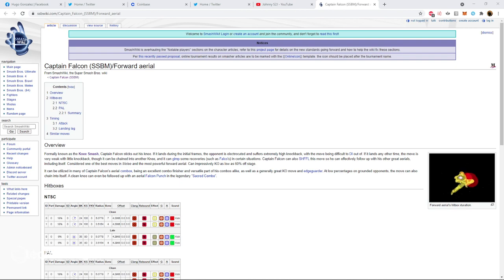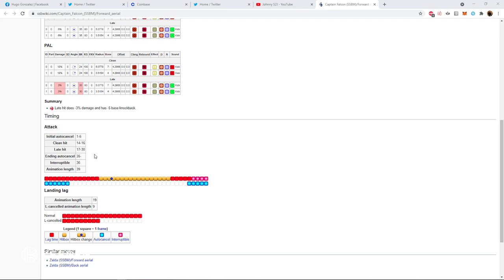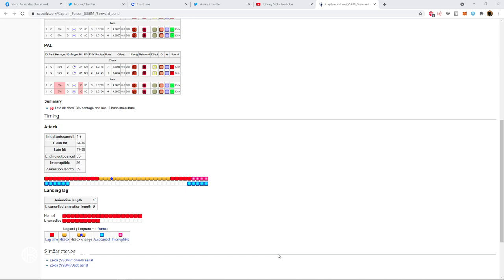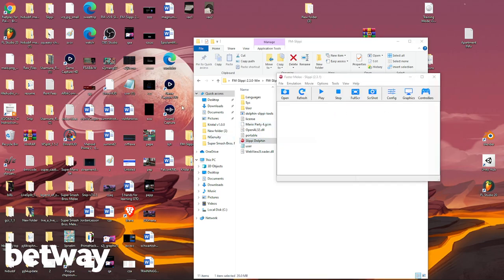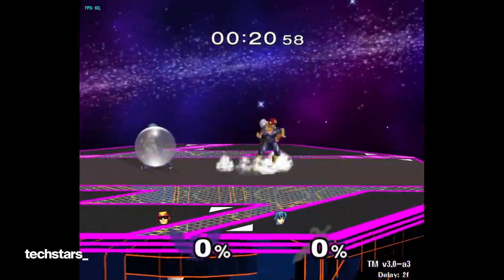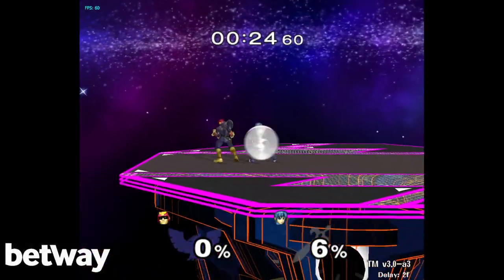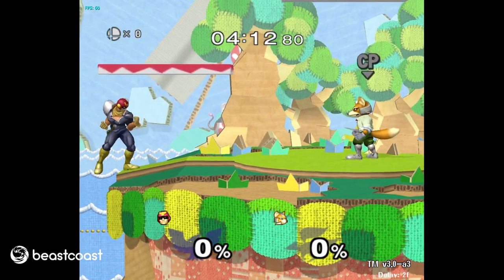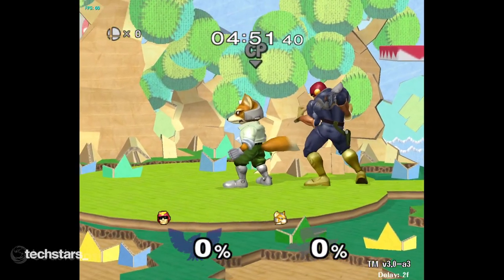S2j Falcon Knee Guide